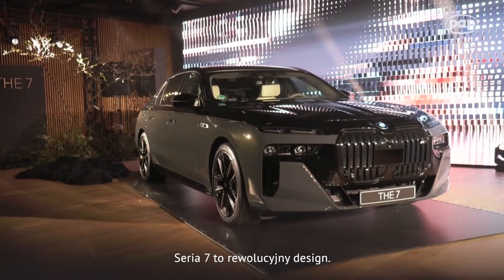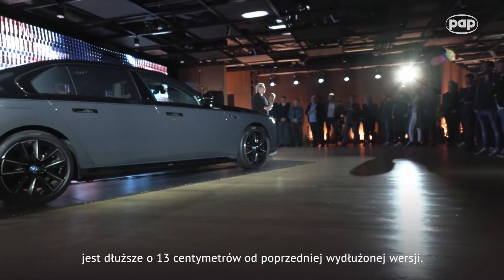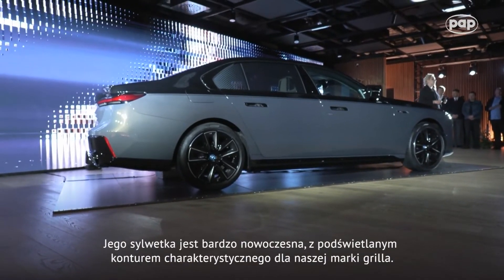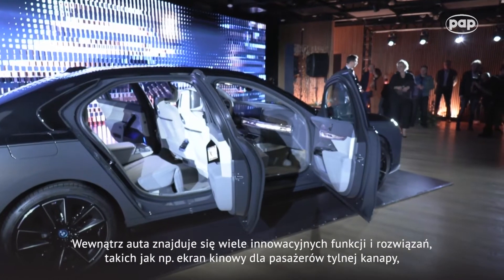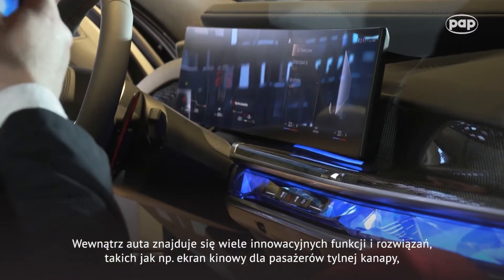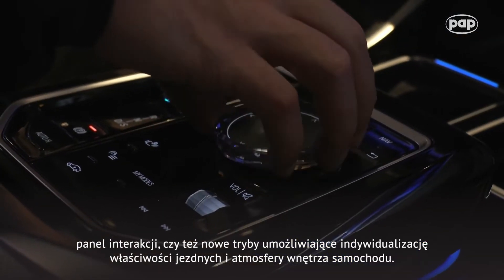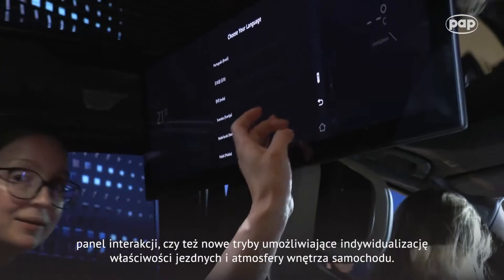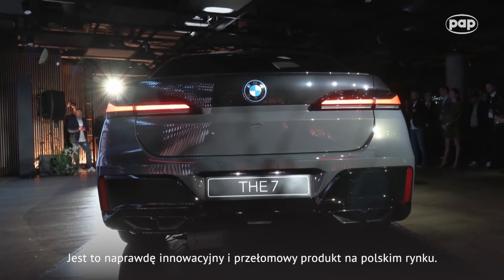Siódma odsłona BMW serii 7 wskazuje kierunki rozwoju motoryzacji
Nowe BMW serii 7 wejdzie na rynek w grudniu 2022 r. 45 lat po debiucie w fabryce w Dingolfing będzie produkowana siódma generacja tego modelu. Jest to pierwsza luksusowa limuzyna oferowana z trzema rodzajami napędu. Na jednej linii produkcyjnej będą powstawały wersje modelowe z napędem elektrycznym i silnikami spalinowymi oraz z napędem hybrydowym plug in.